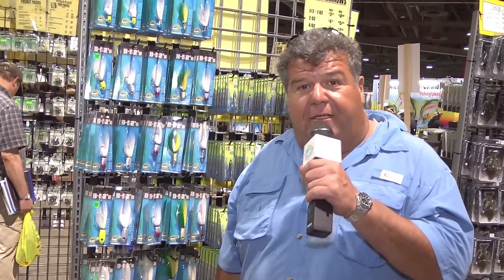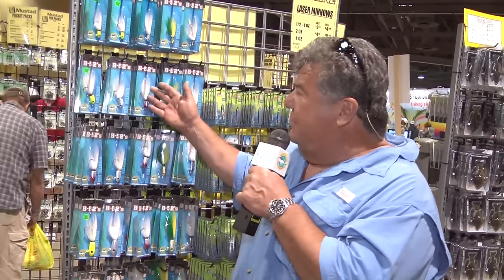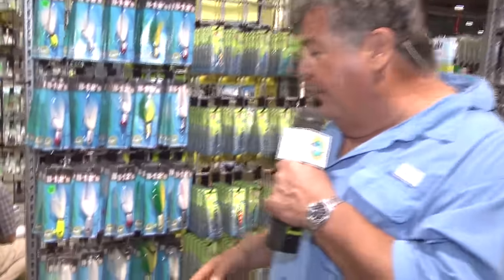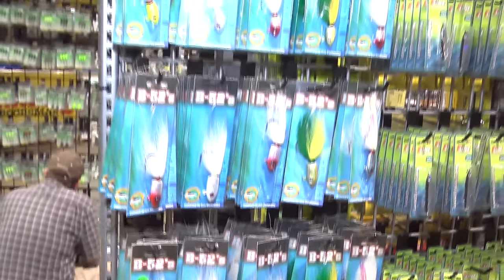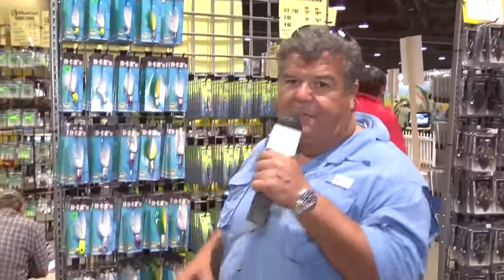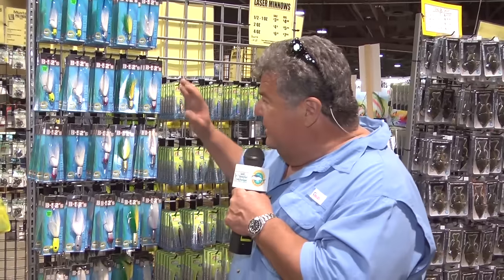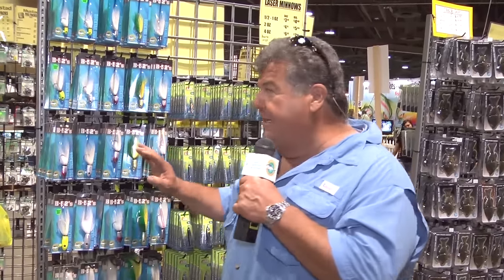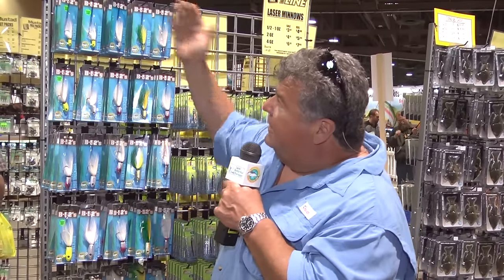Turner's Outdoorsman - B52 Special Offer | SPORT FISHING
Turner's Outdoorsman - B52 Special Offer